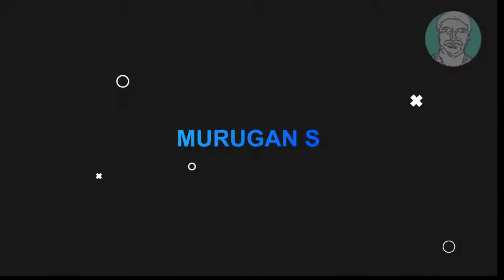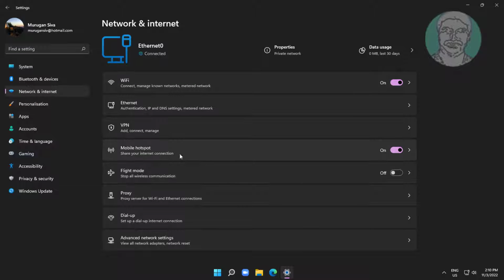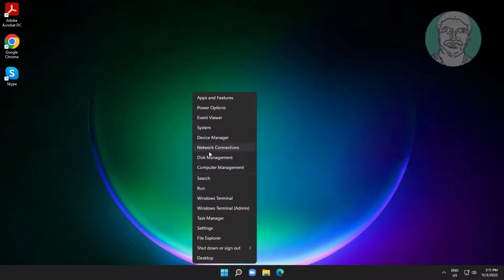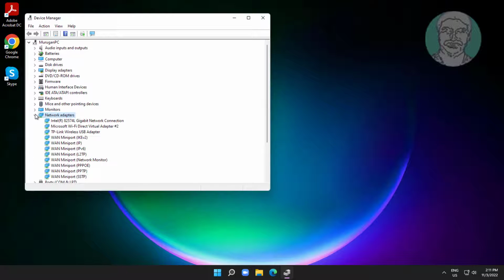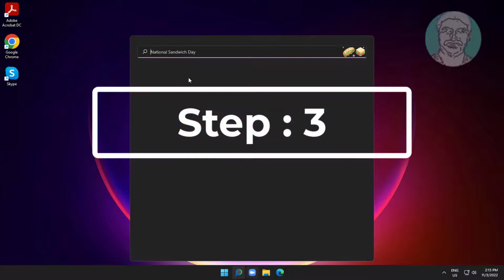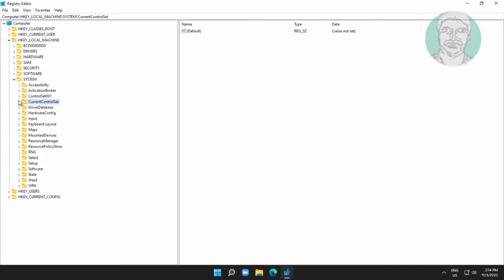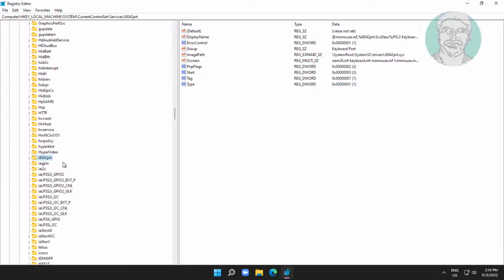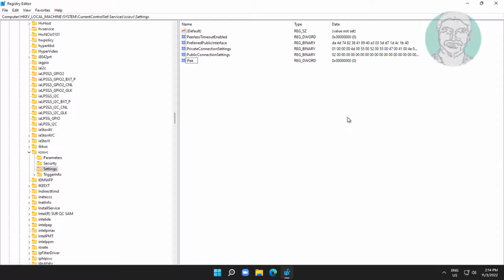How to Prevent Windows Mobile Hotspot from Turning Itself Off Windows 11/10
This Tutorial helps to How to Prevent Windows Mobile Hotspot from Turning Itself Off Windows 11/10

00:00 Intro
00:10 Step 1 - Change Mobile Hotspot Settings
00:33 Step 2 - Change Power Management Option
01:03 Step 3 - Registry Method
02:13 Closing